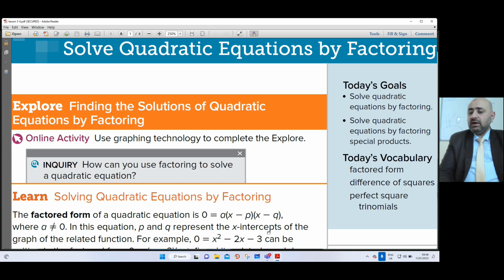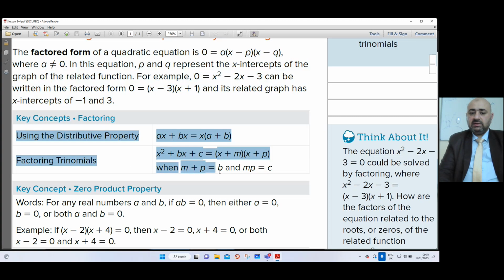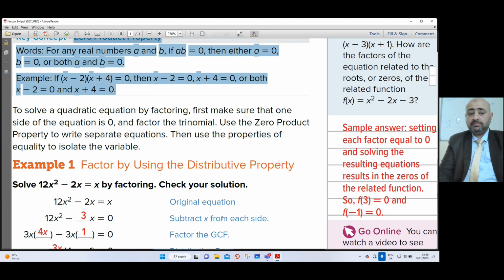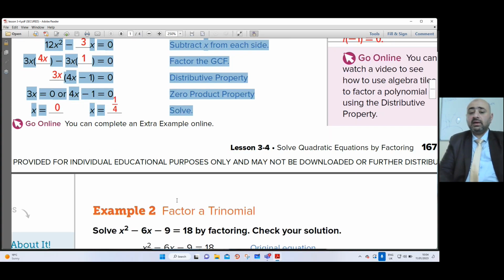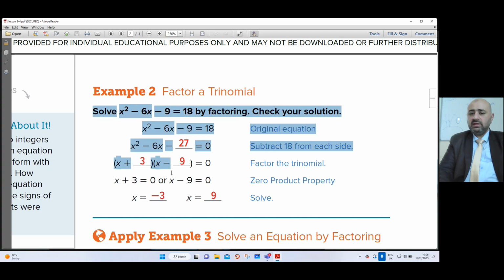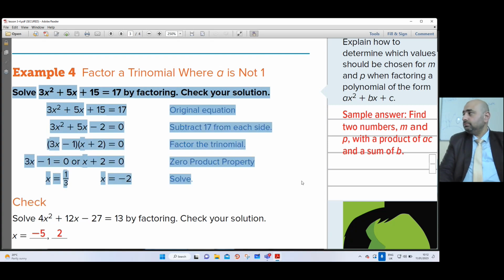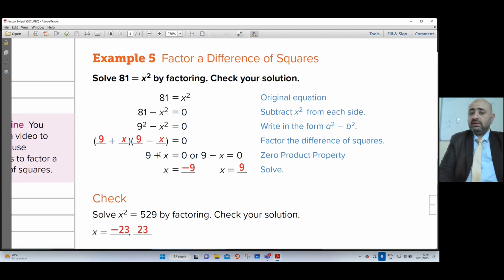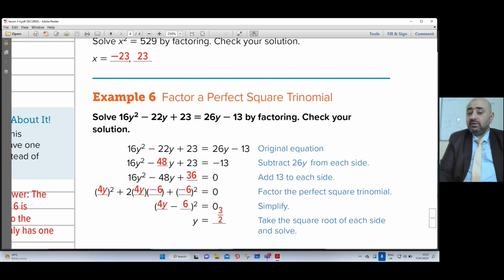Solve Quadratic Equations by Factoring